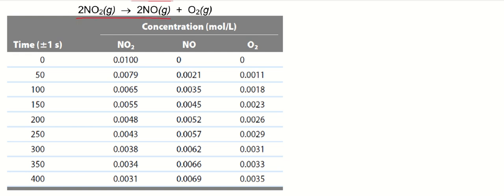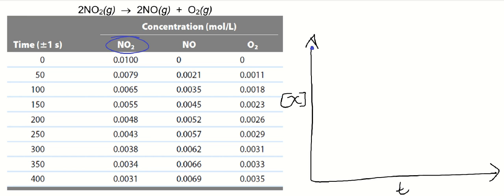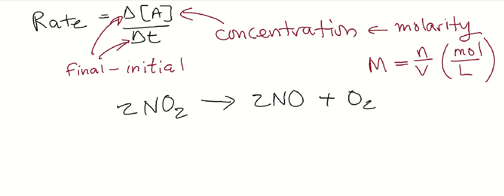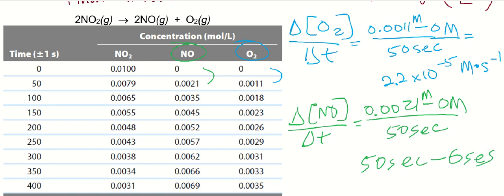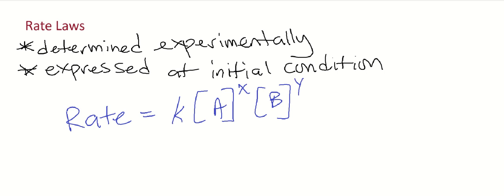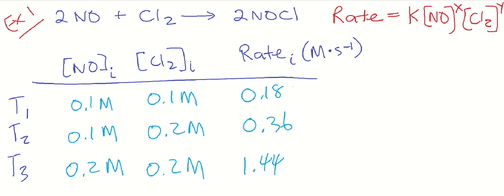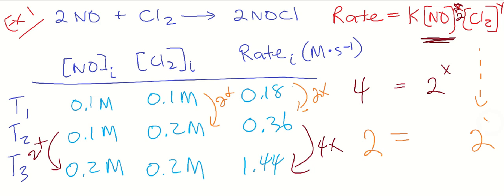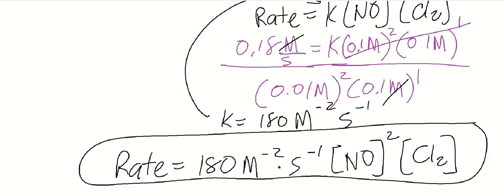(old)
26:18 denominator should read (0.01M²) (0.1M)
i.e. - if you square (0.1M)², you get → 0.01M²